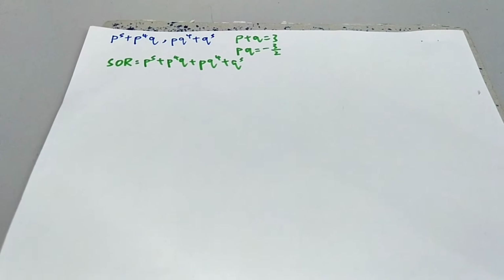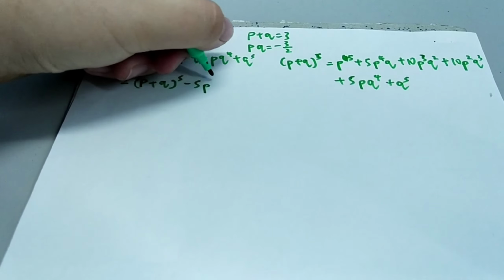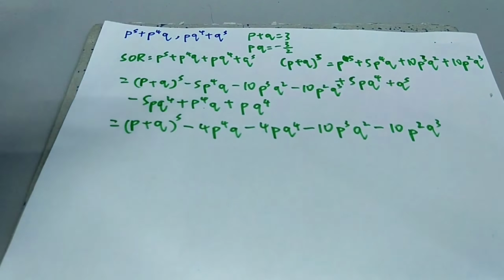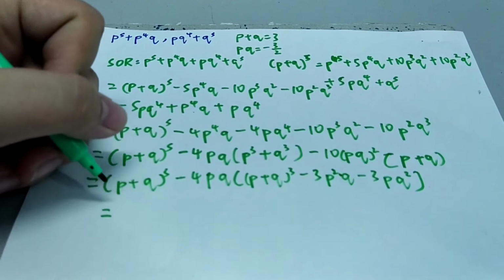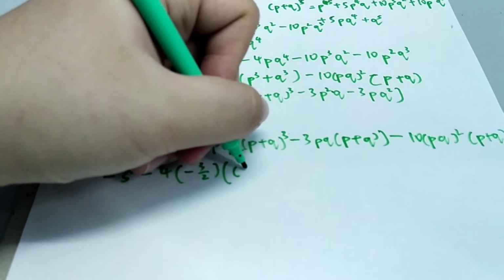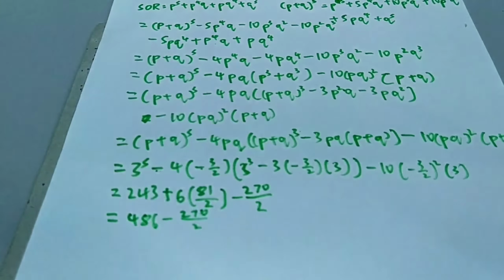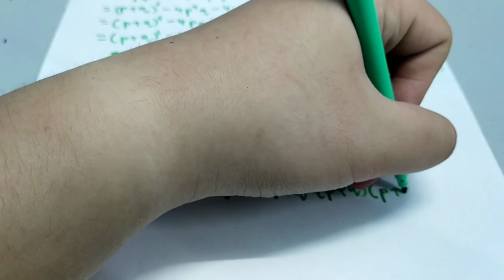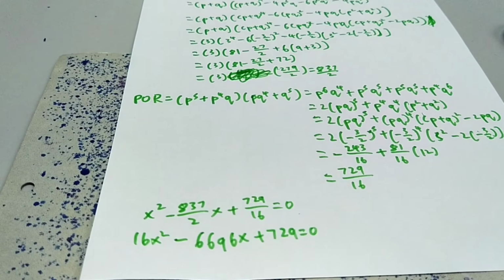How to form a quadratic equation with different forms of roots (HARD AND CHALLENGING ) - Part 3